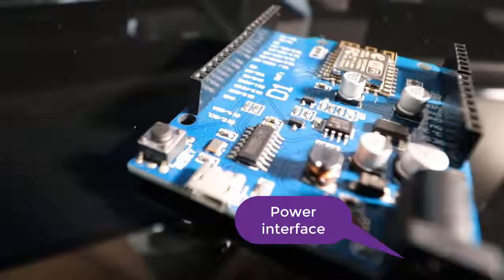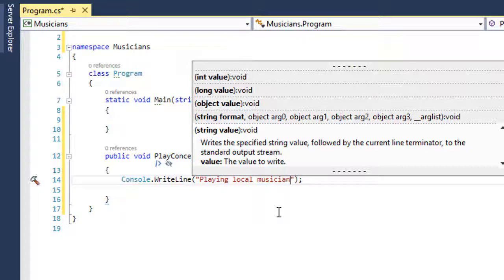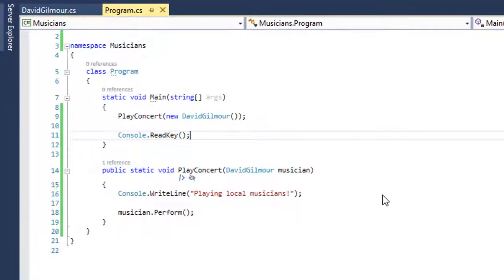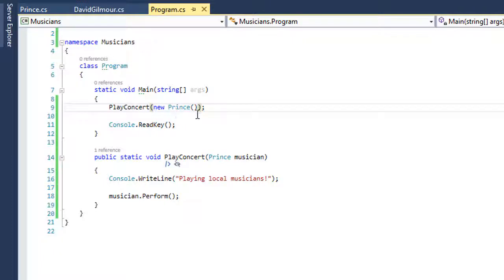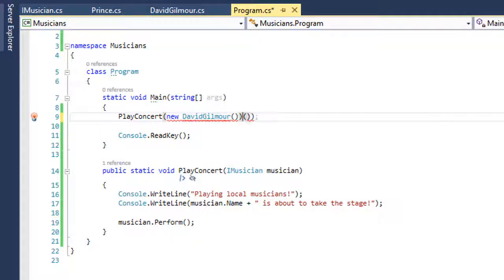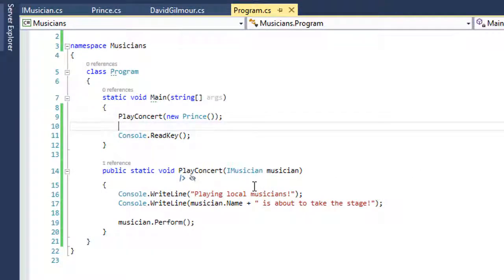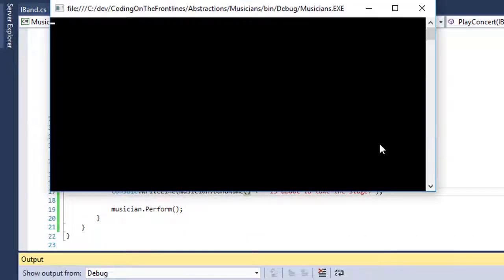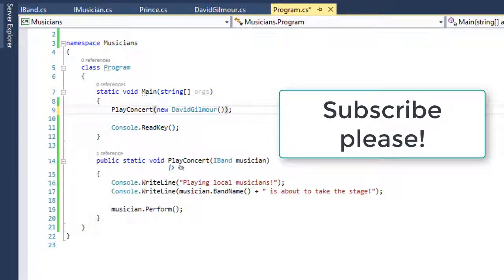Interfaces in C#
Let's compare hardware interfaces with software interfaces and sprinkle in some musicians.